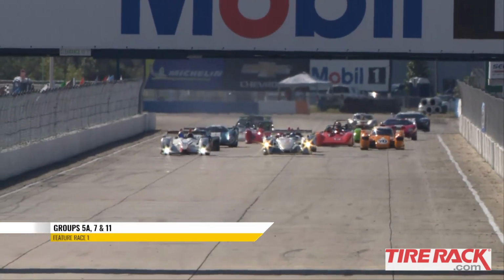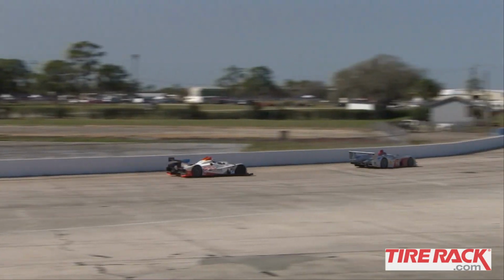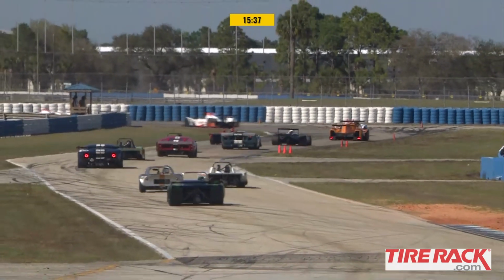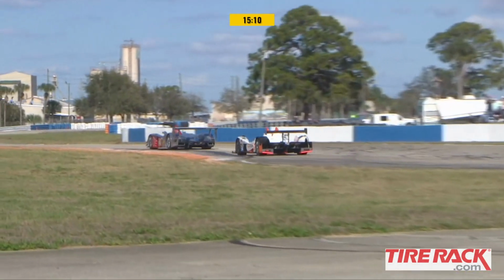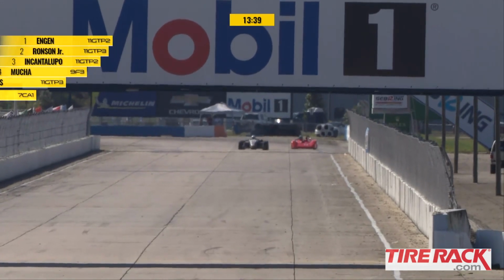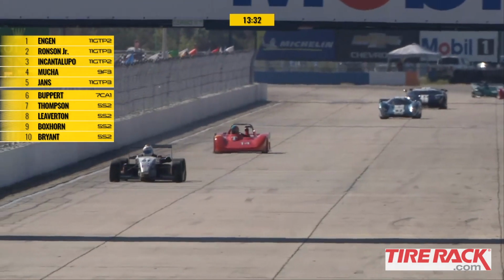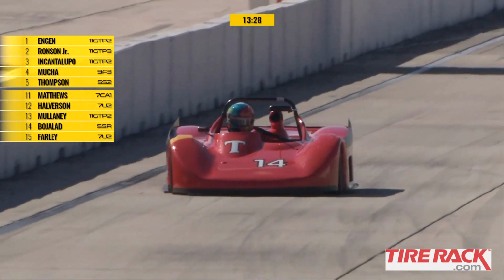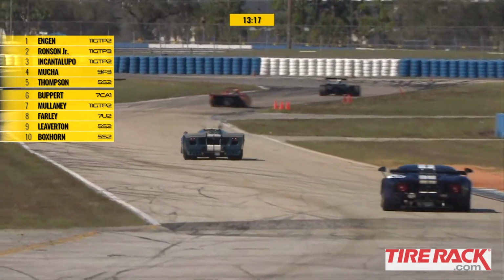SVRA groups 5, 7, 11 Sebring 1st lap 2021